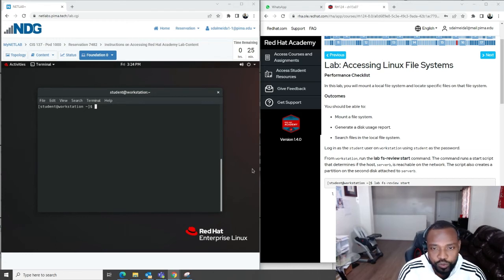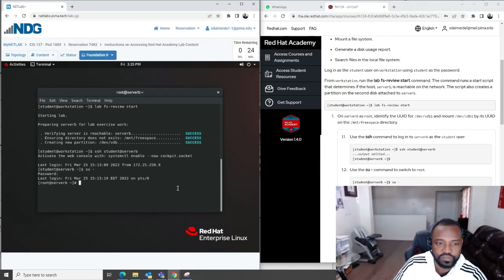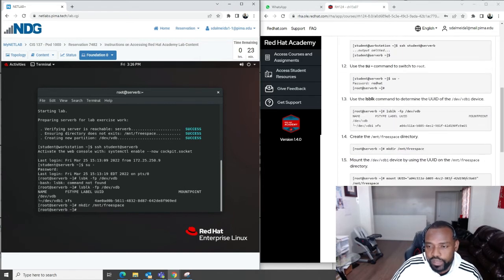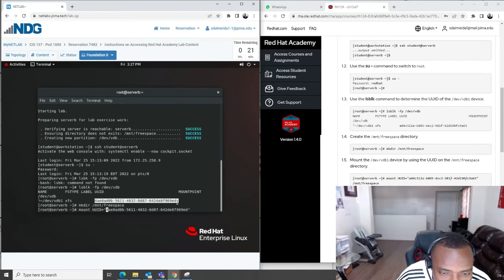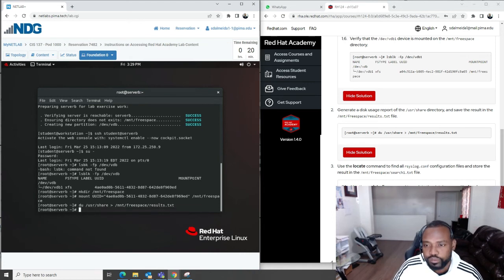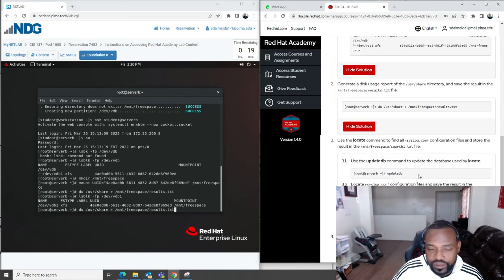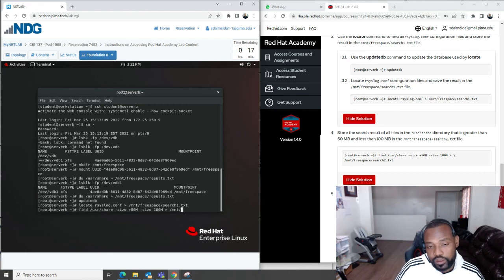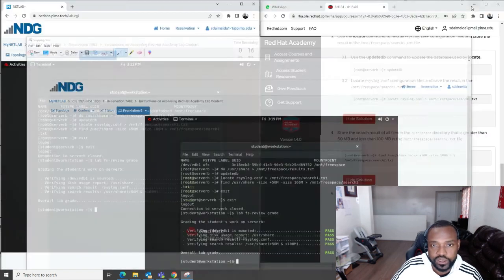CIS 137 Lab 14 Accessing Linux File Systems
This video shows you how to perform the following tasks in Linux:
Mount a file system.
Generate a disk usage report.
Search files in the local file system.